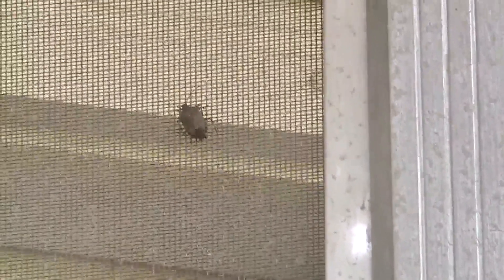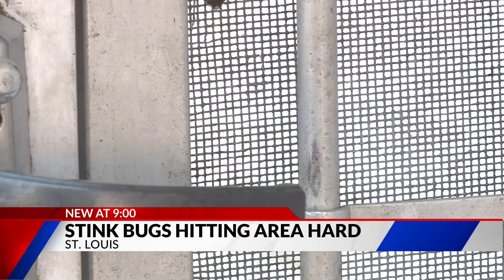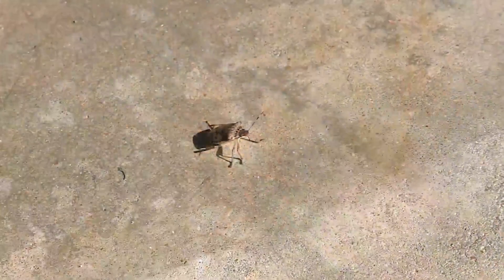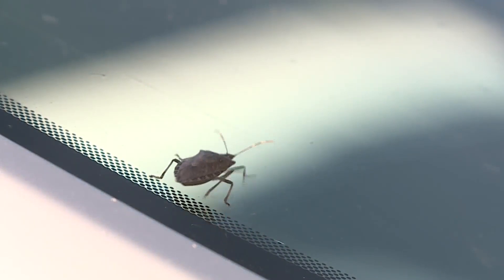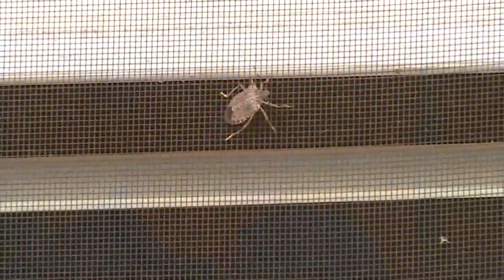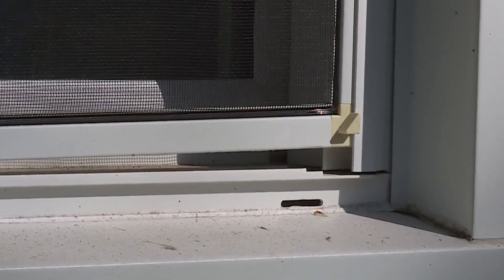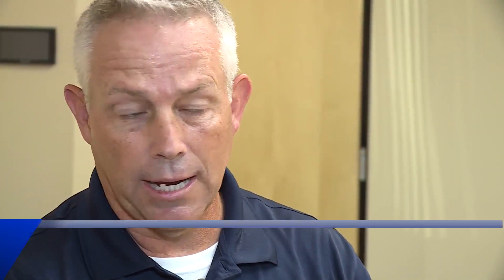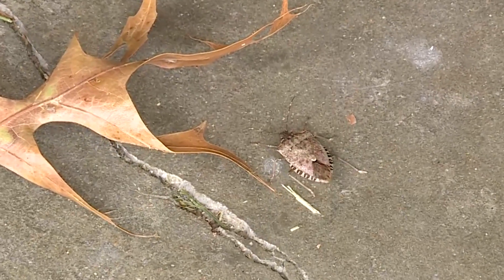Stink bugs descend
Jay Everitt, the technical director for Rottler Pest and Lawn Solutions, said they may have received a record number of calls about stink bugs on Wednesday.